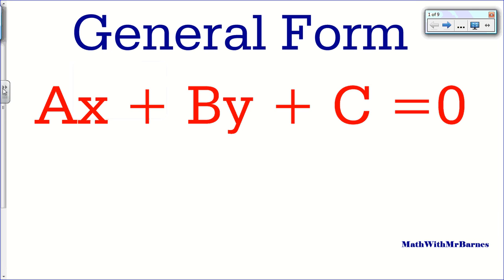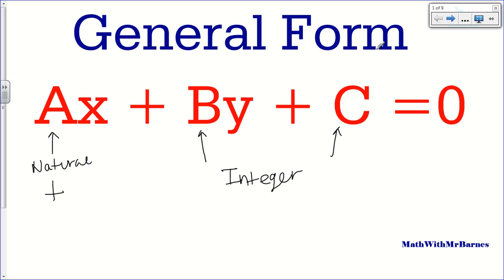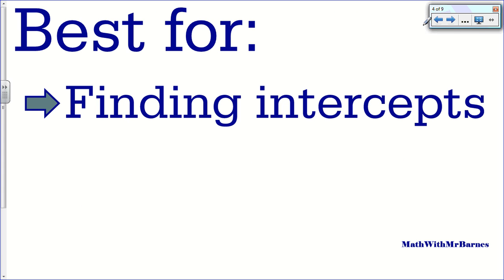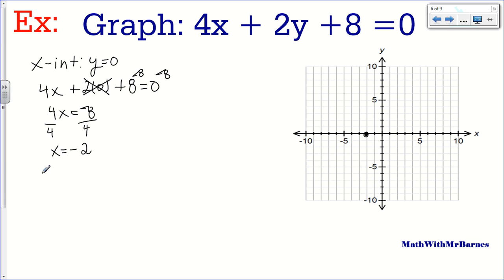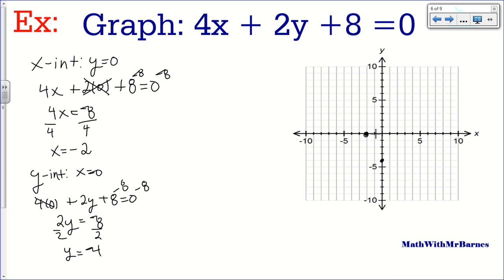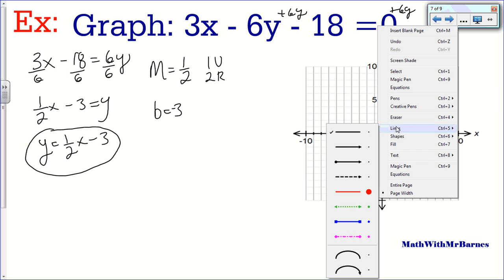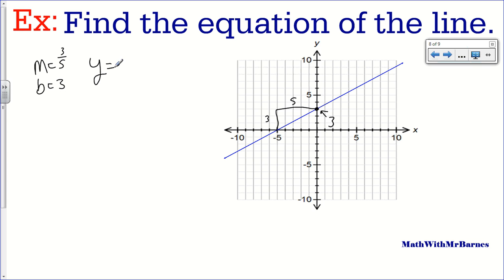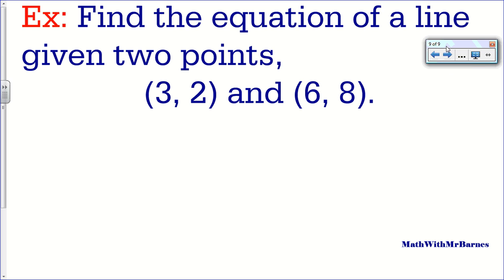General Form of a Line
A video lesson all about general form of a line. this video explain what general form is, how to find the x and y intercepts, how to graph general form, and how to change to slope intercept form. Enjoy!